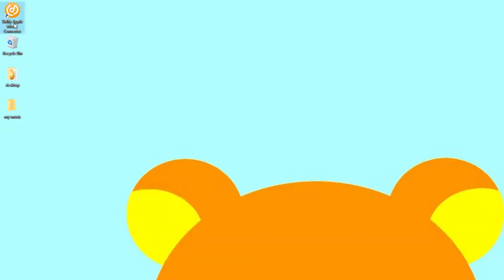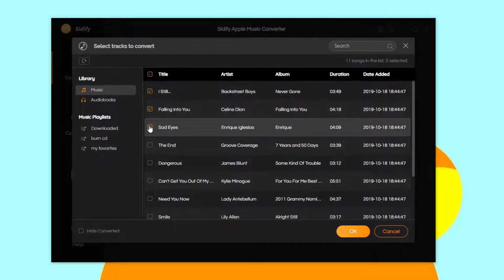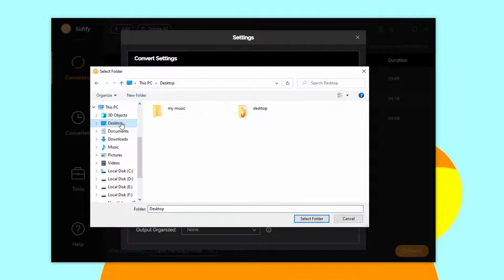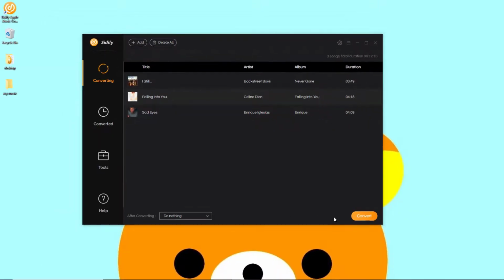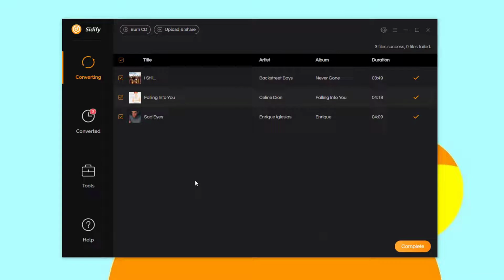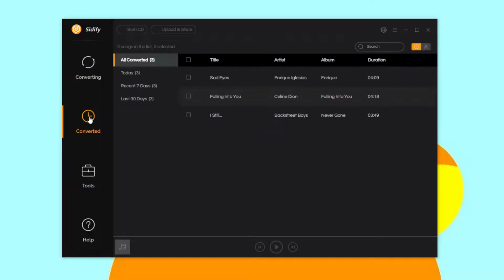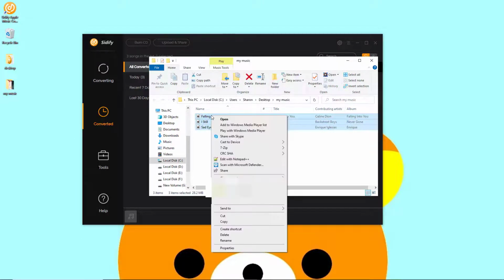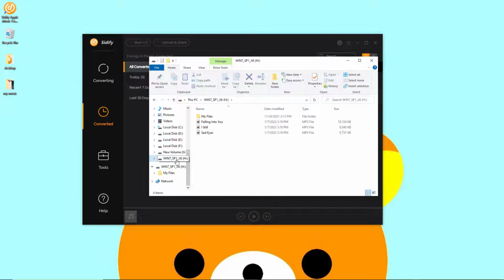[2026 Updated] How to Transfer Apple Music to USB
How to Transfer Apple Music to USB?
Step 1: Open Sidify Apple Music Converter.
Step 2: Add Apple Music to Sidify.
Step 3: Customize the Output Settings.
Step 4: Export the Apple Music to the Computer.
Step 5: Find the Apple Music Downloads on the Local Drive.
Step 6: Transfer the Downloaded Apple Music to USB.